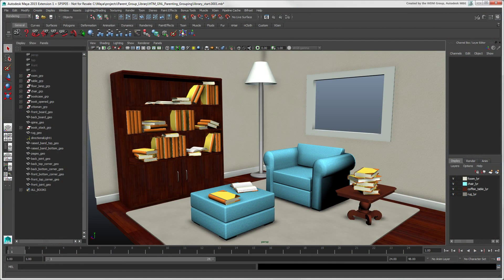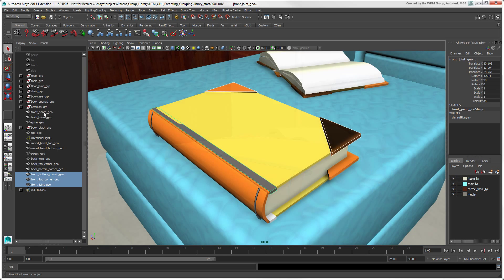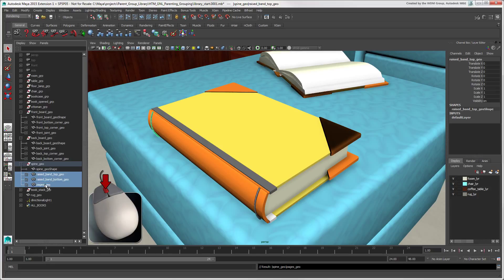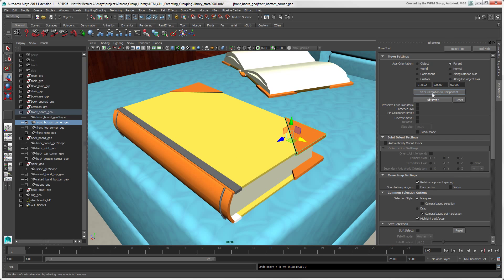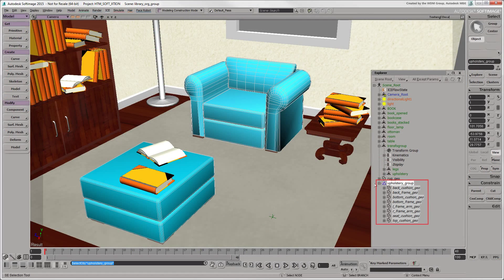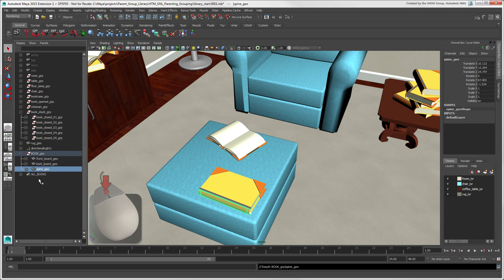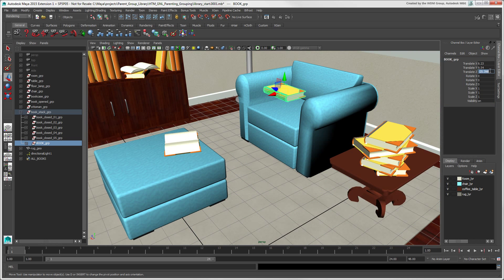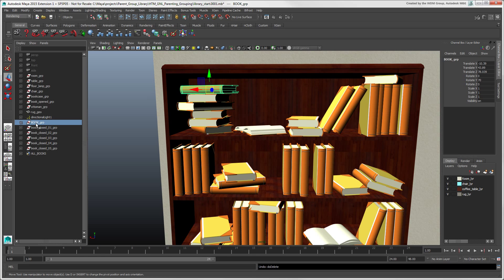Softimage to Maya Bridge: Organizing Your Maya Scene with Hierarchies and Groups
This video shows you how to create hierarchies and groups in Maya, and explains the differences between these features in Softimage and Maya.